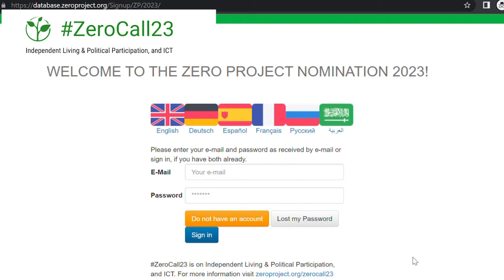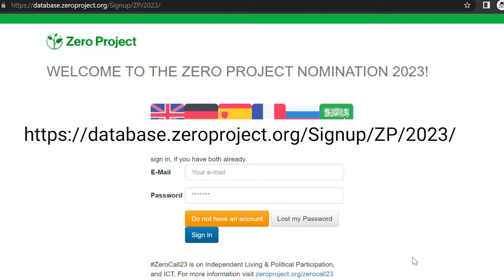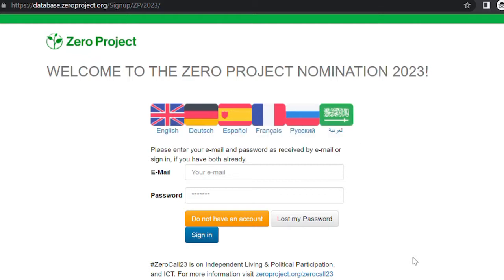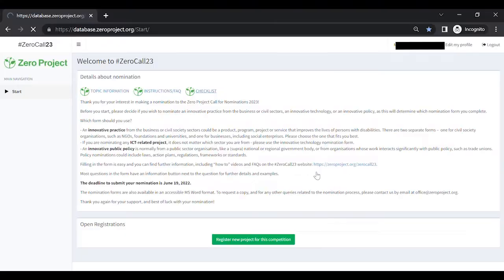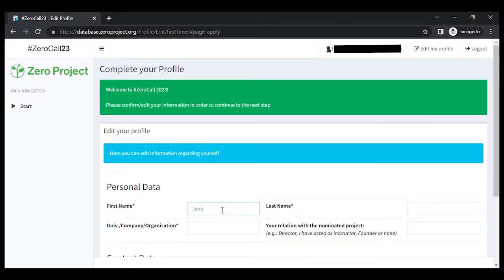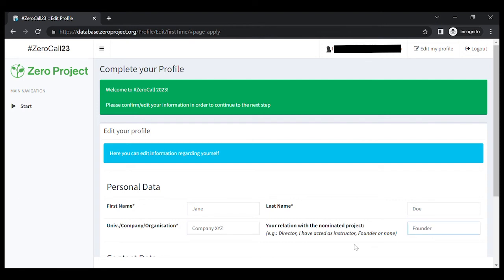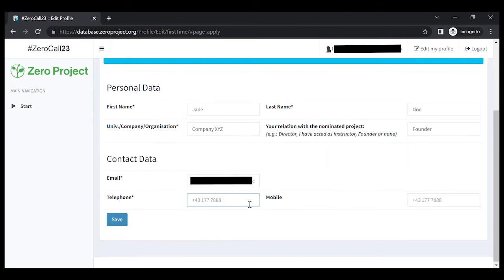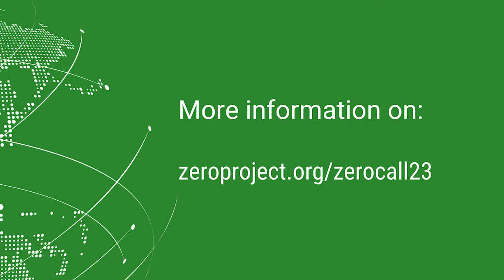How to complete your profile for ZeroCall24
In this video, we will show you how to complete your profile on the ZeroCall23 Nomination Platform.

If you don’t have an account yet, watch the video “How to register for ZeroCall24” in this YouTube playlist.

When you’ve logged in, fill in your personal information: Your first name, last name, the name of the organization you represent, and your relation with the solution you would like to nominate.

Finally, click on the “save” button. You will be redirected to an overview of your profile.

Continue watching the next video to see how to create your nomination.

Good luck with your nomination!

The Zero Project finds and shares solutions that improve the daily lives and legal rights of all persons with disabilities, worldwide.